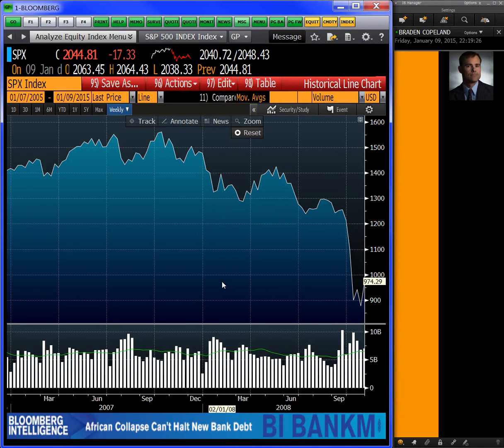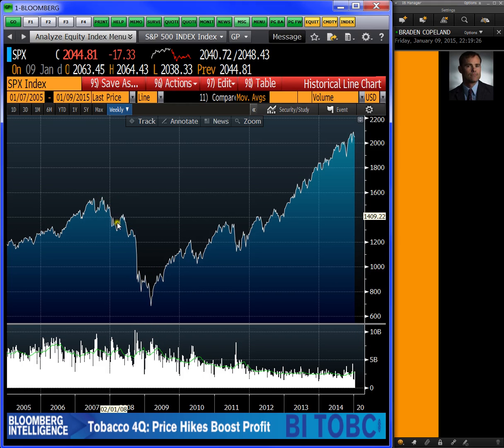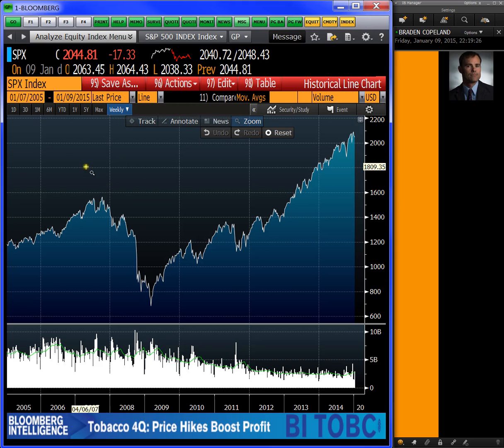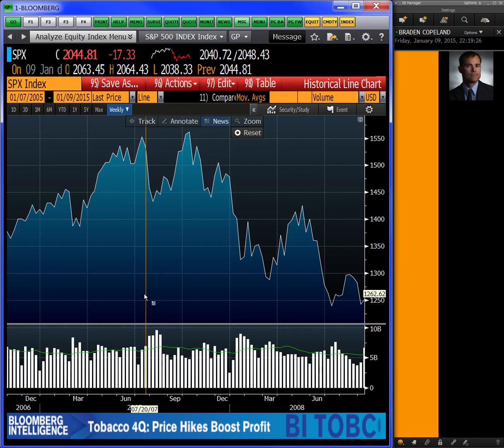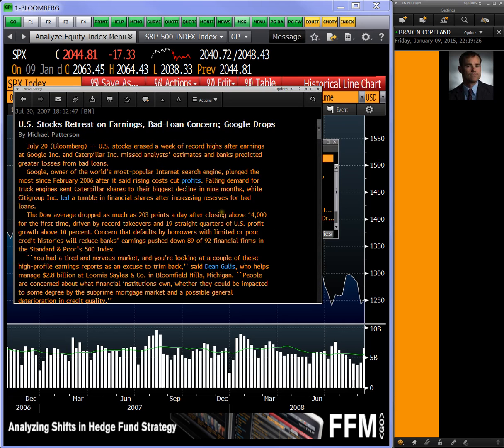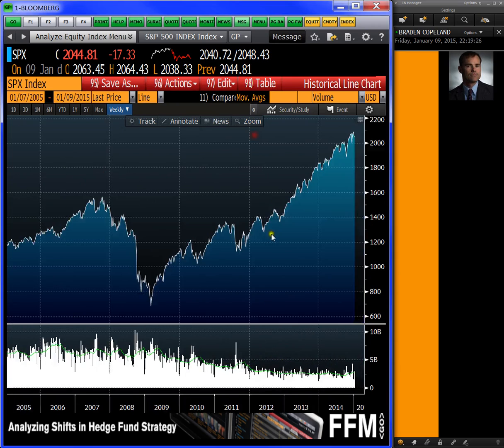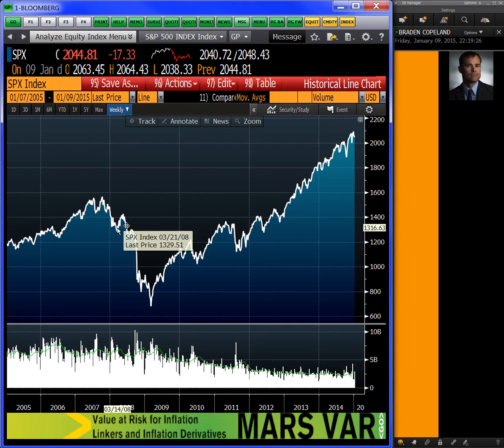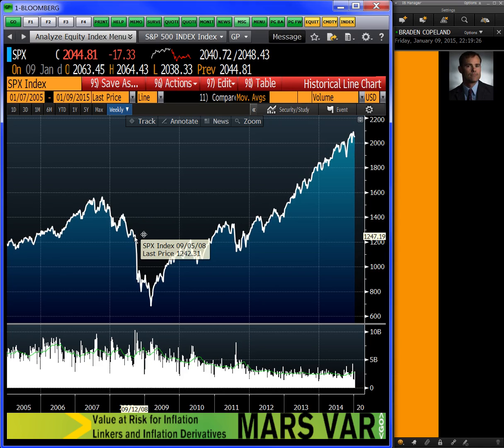BLOOMBERG ANYWHERE with Braden Copeland - Getting News Inside the Chart Application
A quick how-to demonstration of the BLOOMBERG PROFESSIONAL service and its news utility inside of the chart application. In this example, find out if there were any hints during the summer of 2007 that a credit crisis might be lurking.